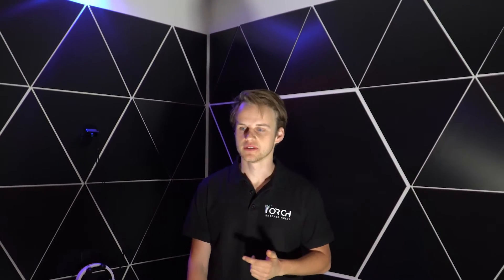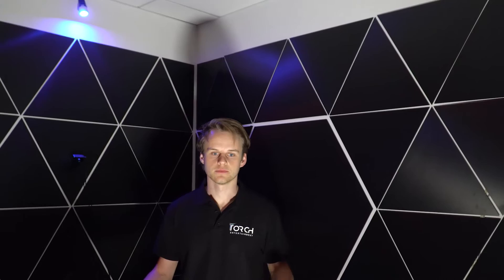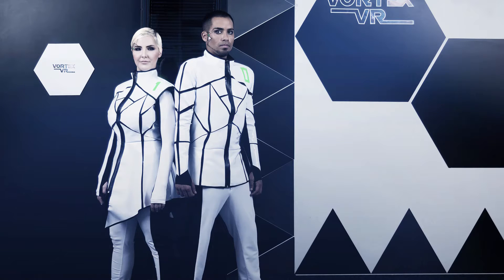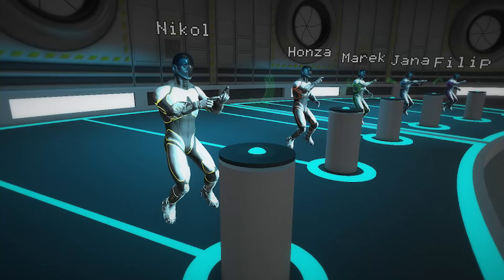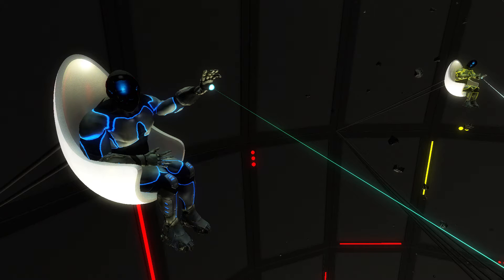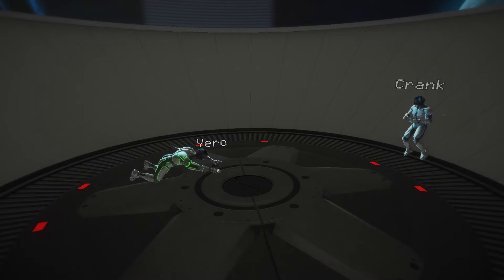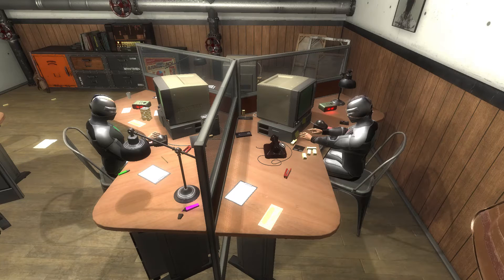Torch VR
Jorge Torales - Owner, Torch VR